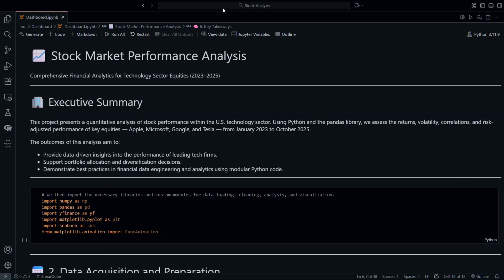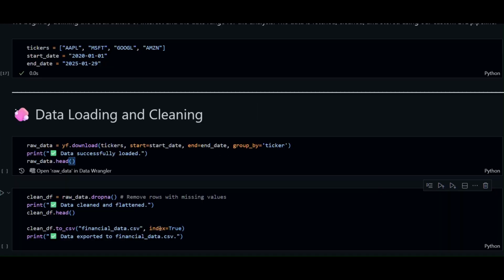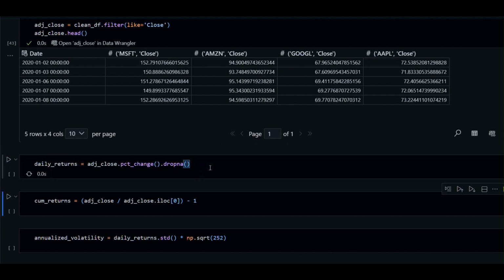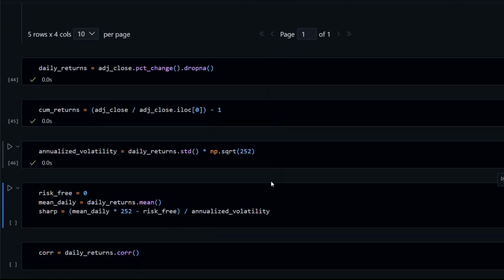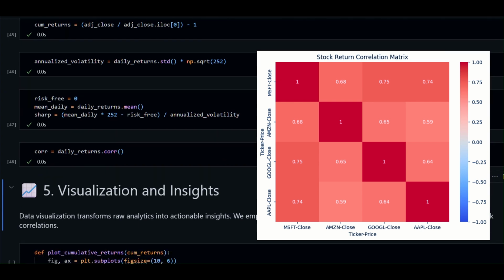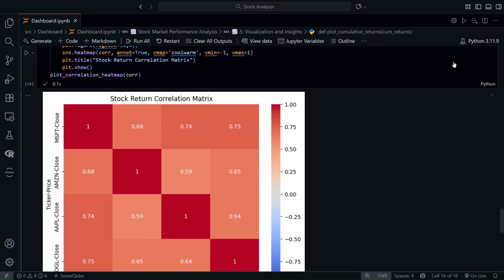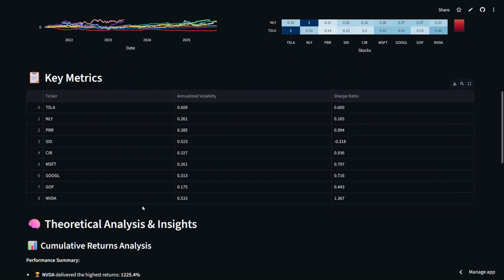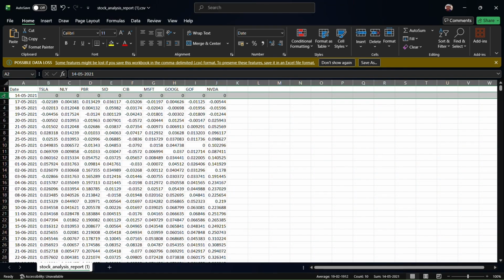Real-World Data Project: Build a Cumulative Returns Dashboard with Downloadable CSV | Full Code!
This isn’t another tutorial that just talks about data — we’re actually building something real.
In this video, you’ll see how to create a Cumulative Returns Dashboard with a Download CSV Report button that exports all your results instantly.

You’ll also learn how to integrate Purchasing Power Parity (PPP) logic — so users from different countries automatically get fair, region-based discounts.

Everything is explained clearly in the commented code, step by step.
You can grab the full implementation here:
👉 Financial Data Dashboard – Basic Version (Python + Jupyter Notebook)

And check out my Gumroad profile for more cool data projects:
🔗 My Gumroad Profile

This is one of the few projects out there that turns financial and data concepts into real, usable tools — not just examples. If you’re serious about learning how to build production-grade analytics tools, this one’s for you.